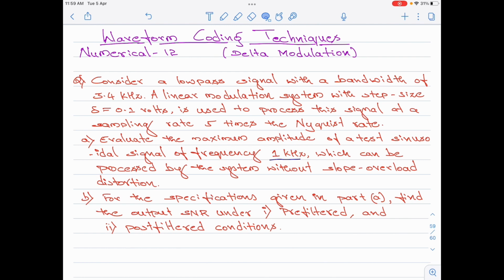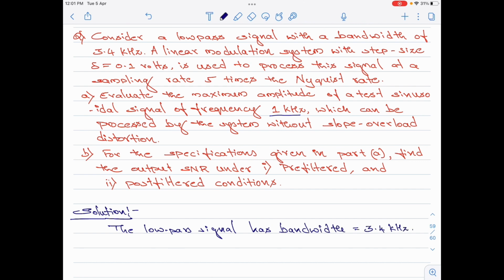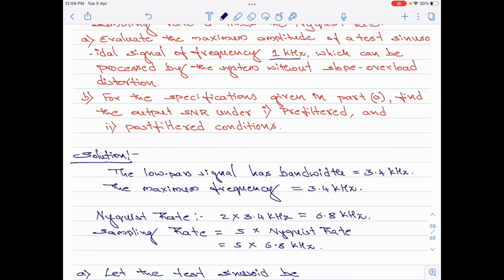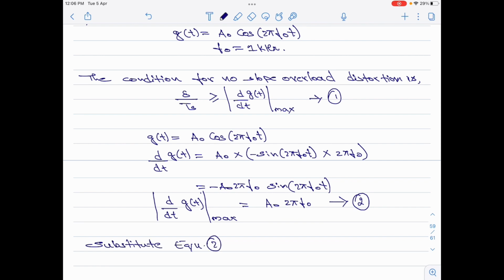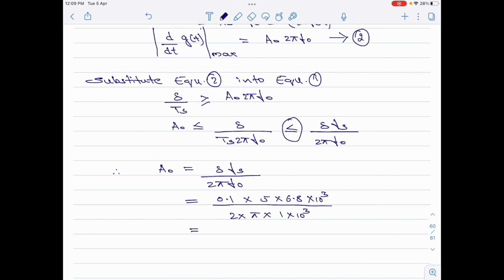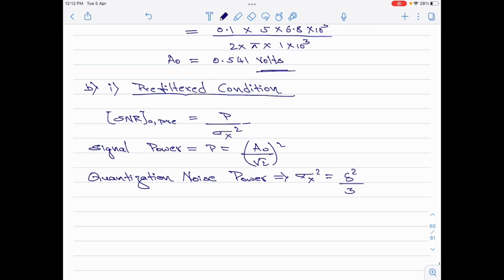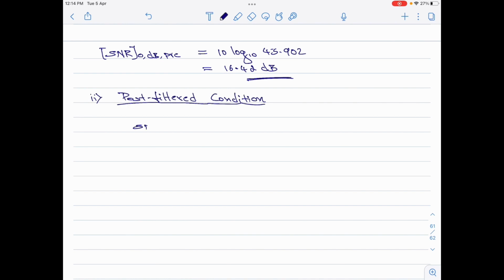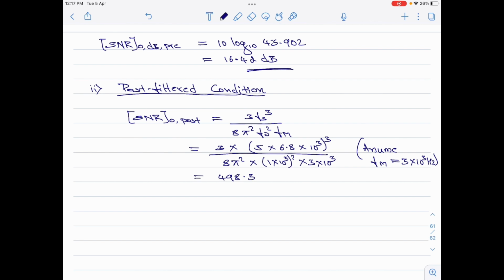Waveform Coding Techniques: Numerical 12